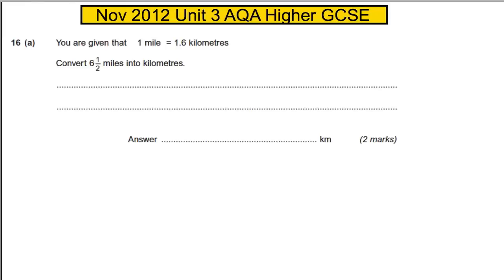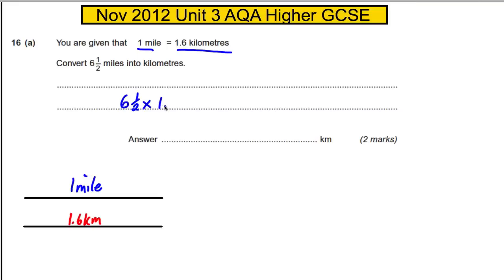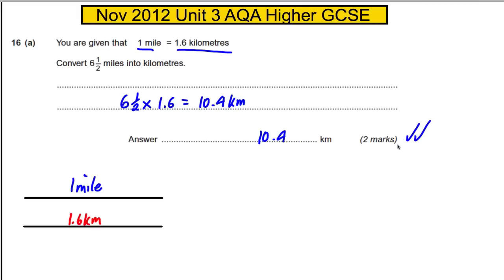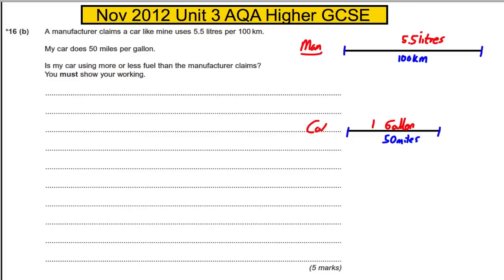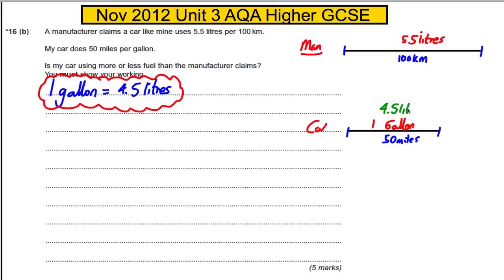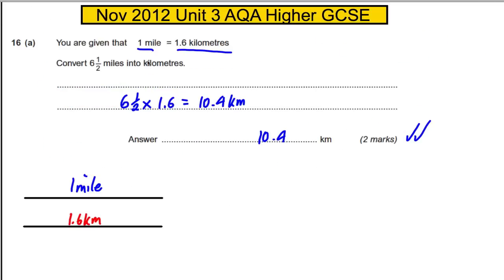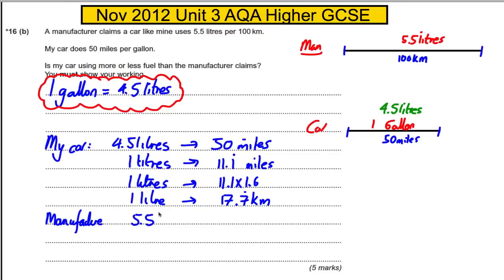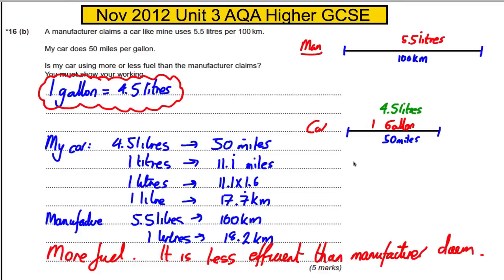AQA Unit 3 Maths Higher GCSE - November 2012 Q16